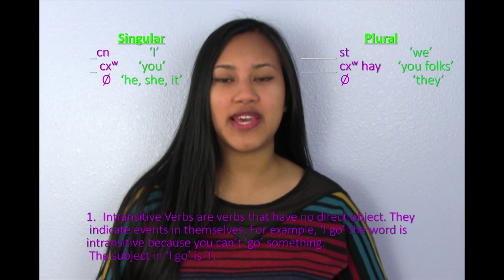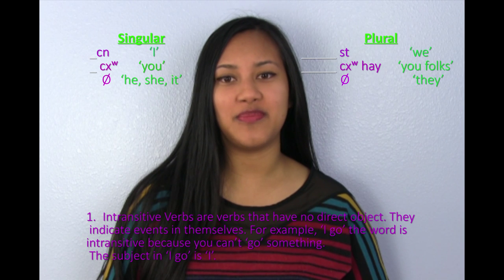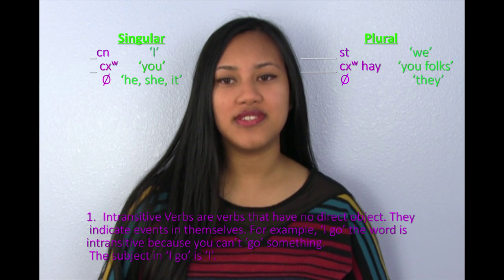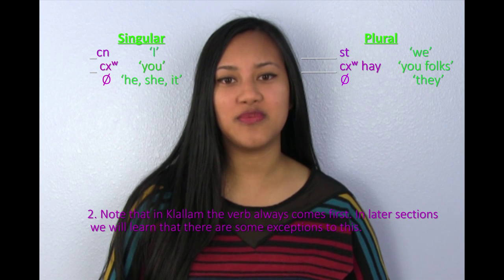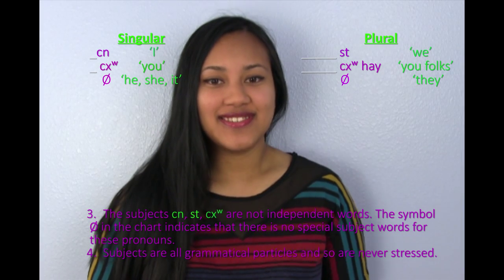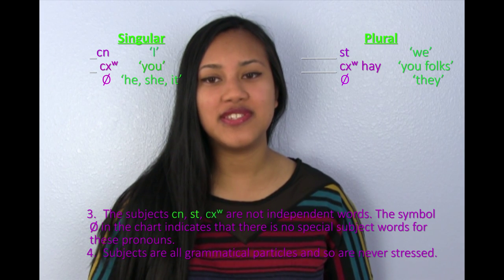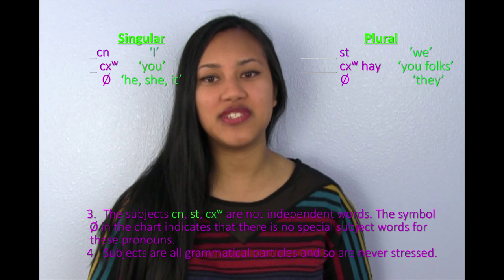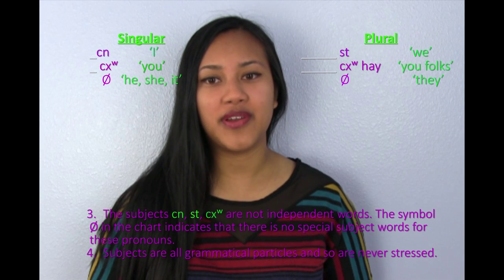Advanced Klallam Language Instructional Video 1 "Are you hungry?"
In this video we go over grammar lessons chapter 5 (possessive pronouns) and chapter 1.1 (Intransitive subject pronouns).